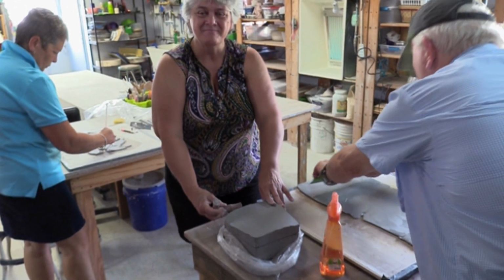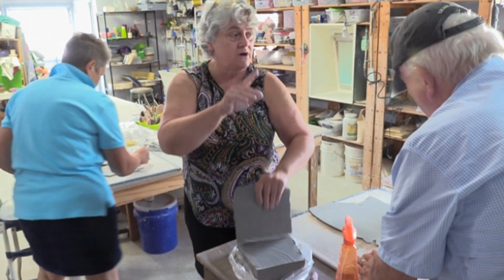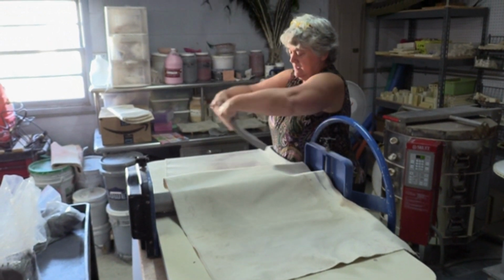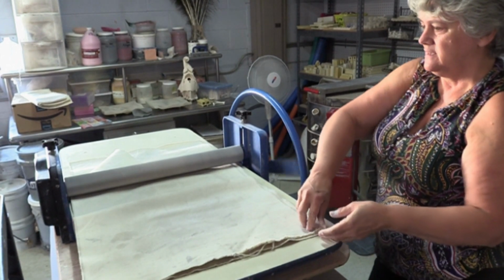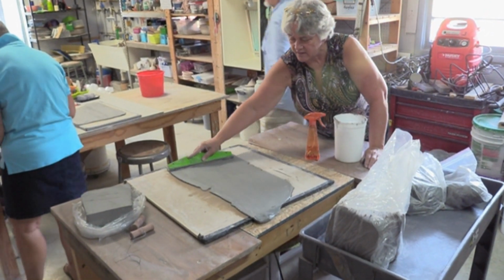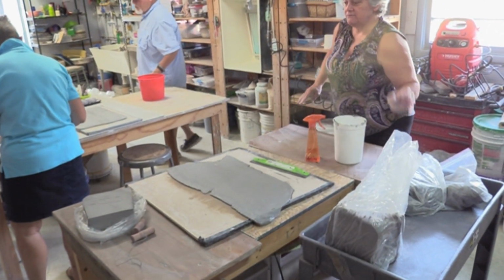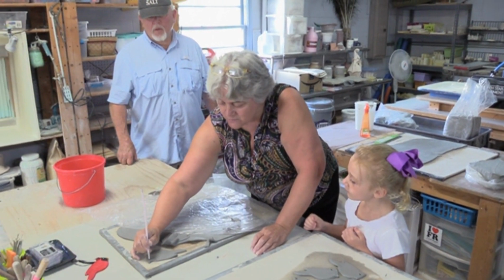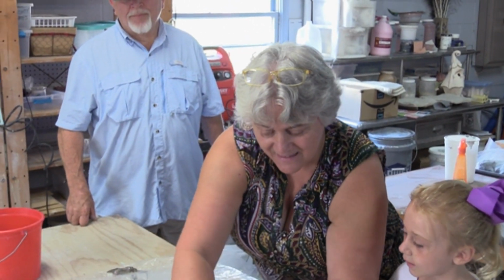Cookie Cutter Cardinals